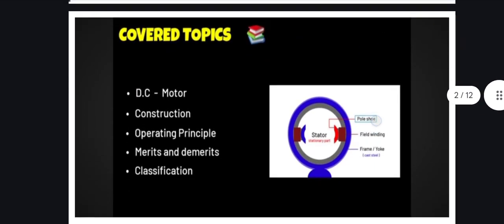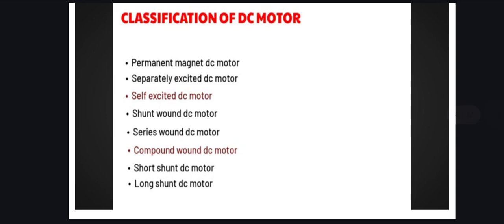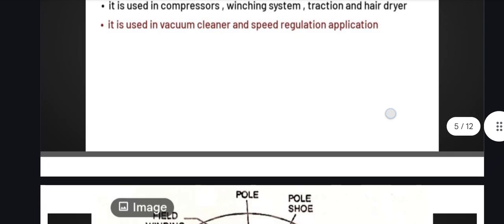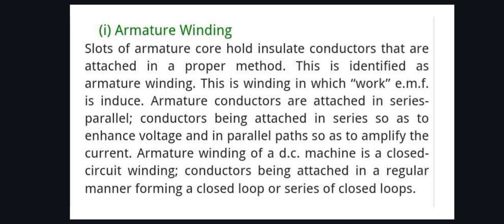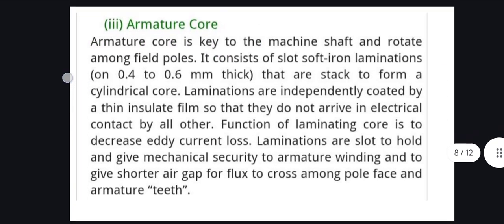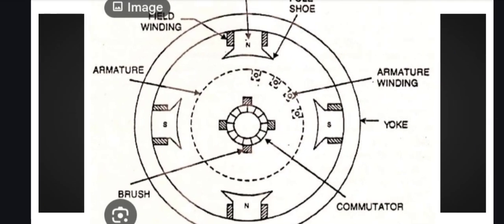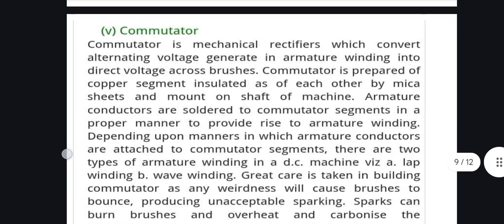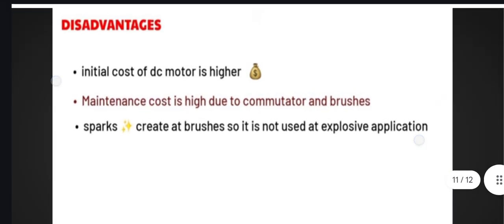BASIC ELECTRICAL AND ELECTRONIC ENGINEERING | CONSTRUCTION OF DC MOTOR